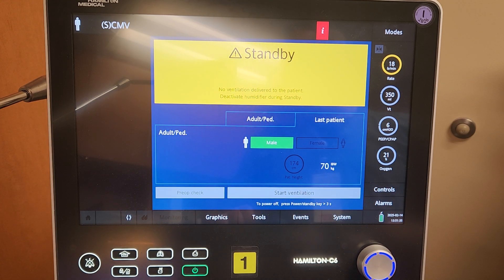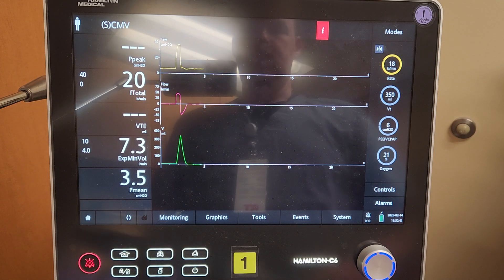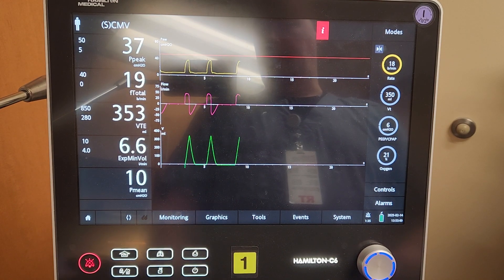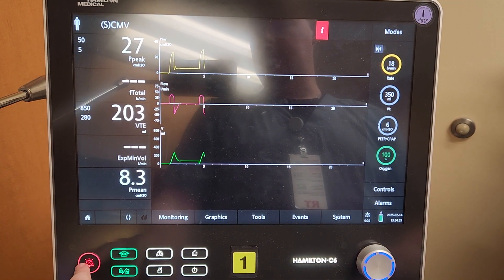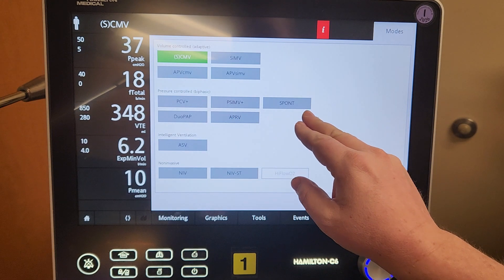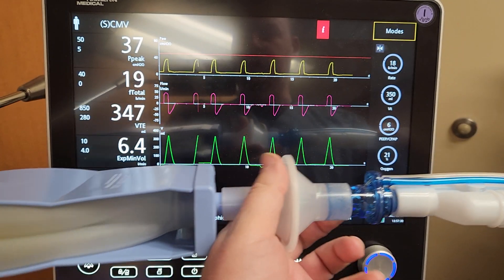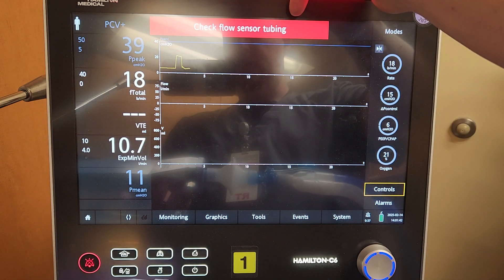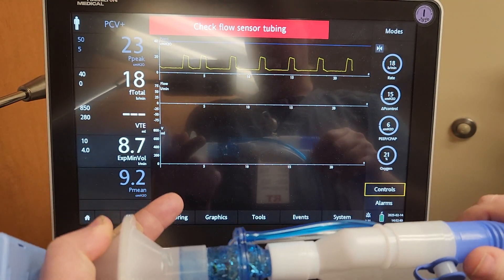Hamilton C6 Ventilator Education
This is an intro to the Hamilto C6 ventilator that includes button use, modes overview, and flow sensor use.